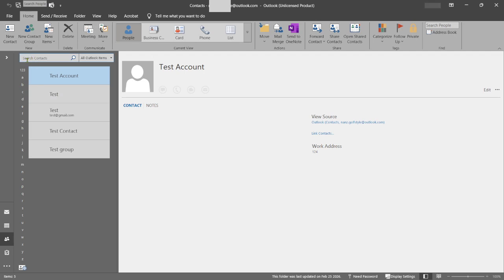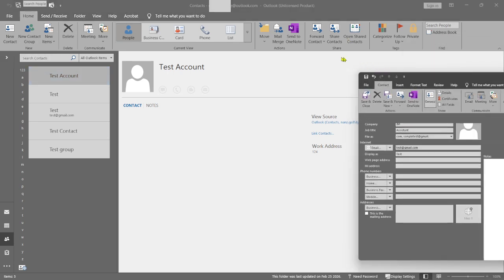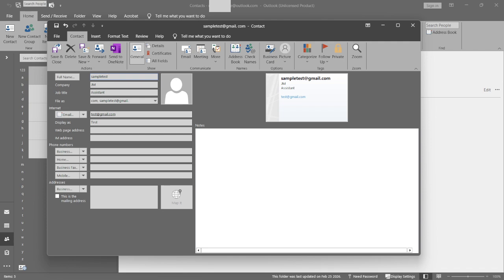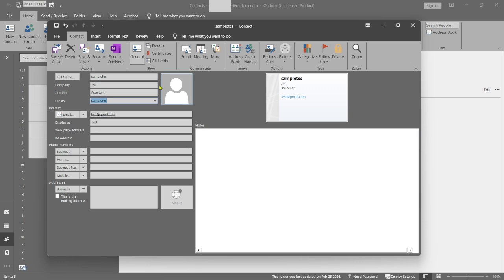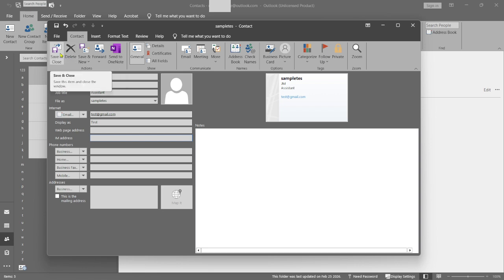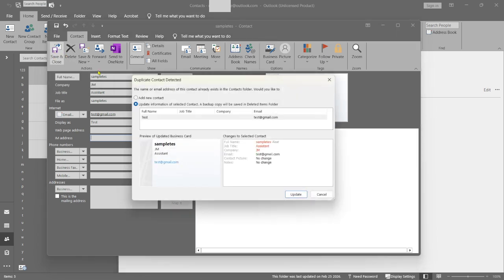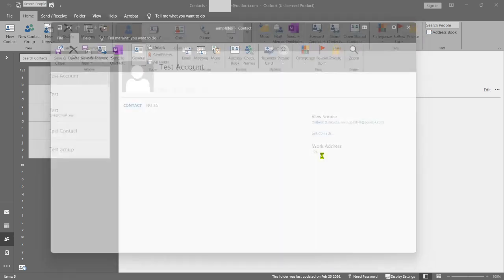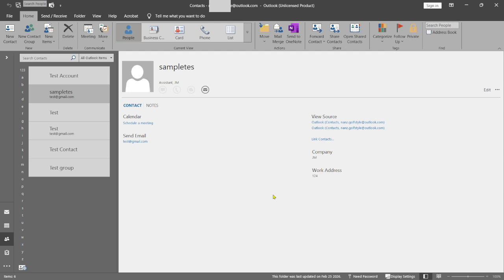How to Add a Contact in Outlook (2026 Guide)